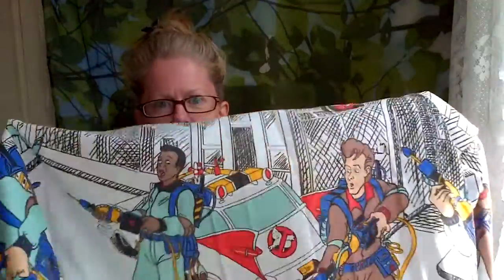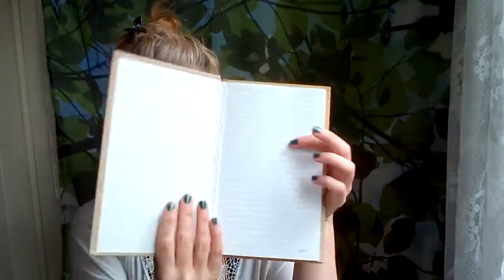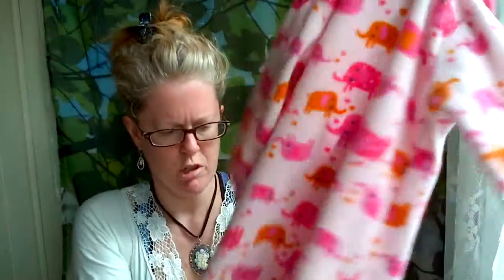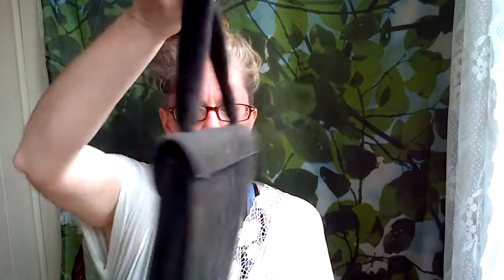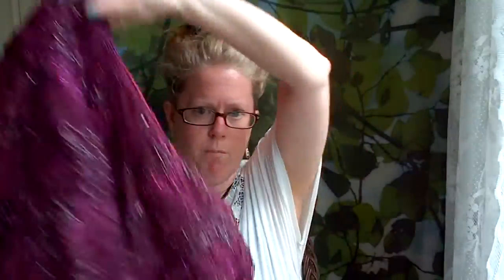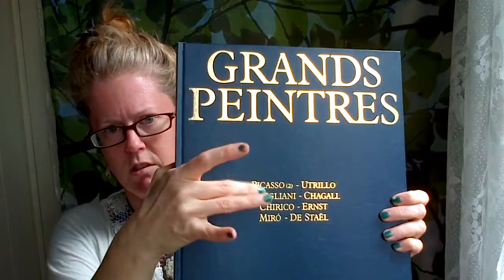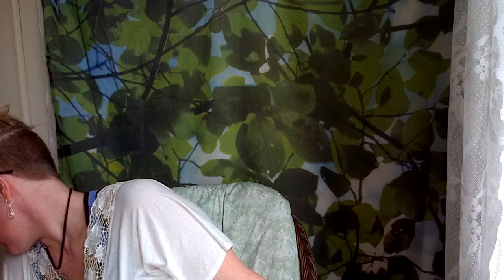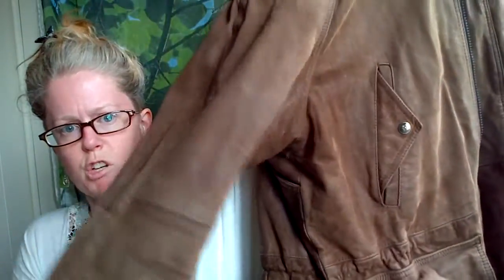Thrift Outlet Haul | Small | For Reselling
I took a friend of mine to the Outlet and of course I had to buy a few items!  She had a great time which was the true point of this trip - but I had to SOURCE while there :)
Now I Gotta LIST LIST LIST LIST LIST (you must actually SING that to the tune of Rhianna's song Work of course)